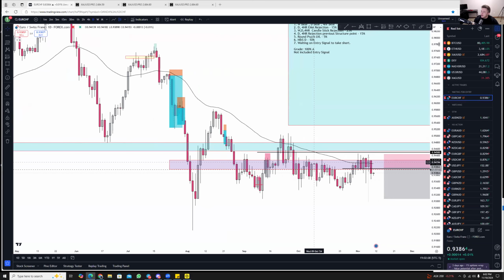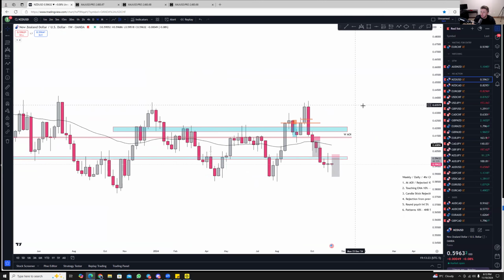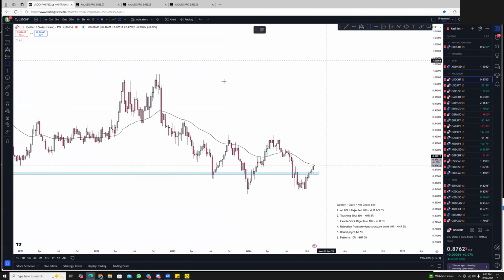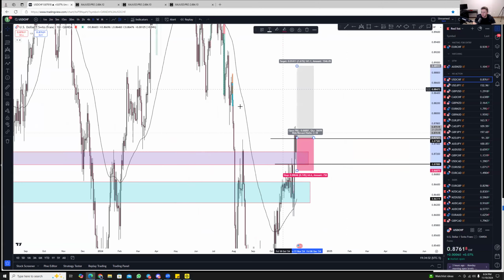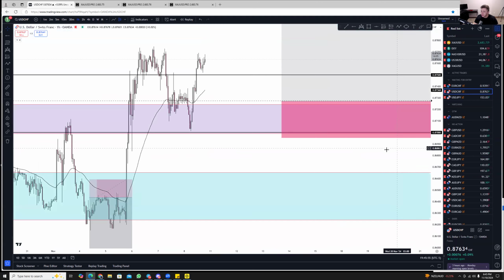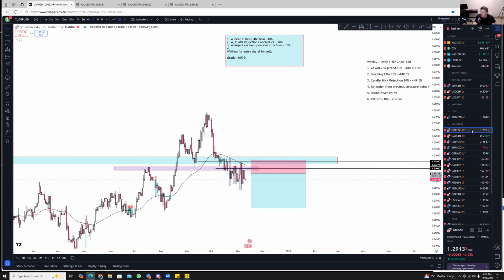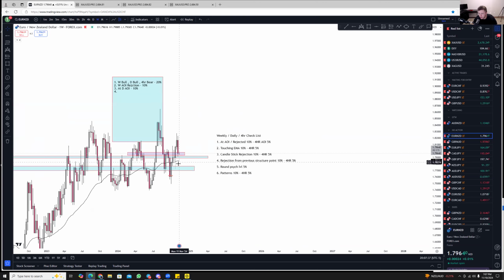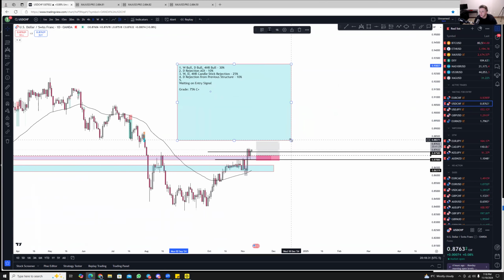11/10/2024 Post Election FOREX Watchlist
In this Video I will be going over my weekly watch list for the week of 11/10/2024

No representation is being made that any account will or is likely to achieve profit or losses similar to those depicted on the ReconTradingLab Telegram